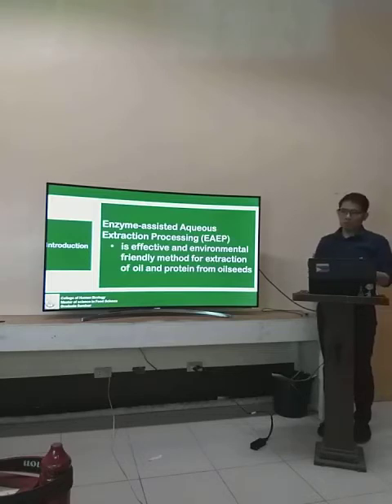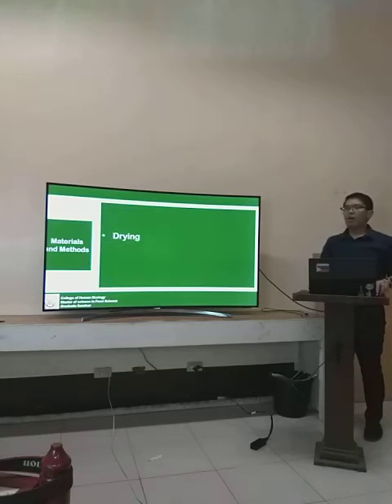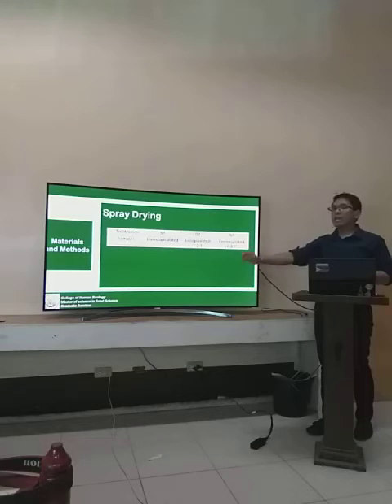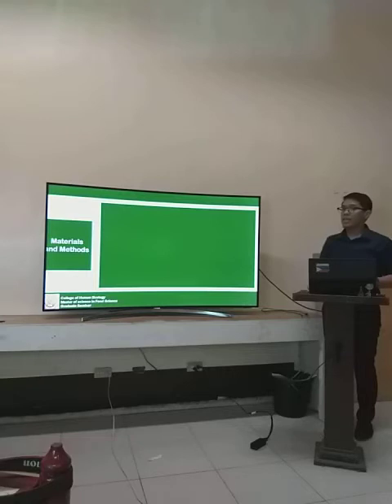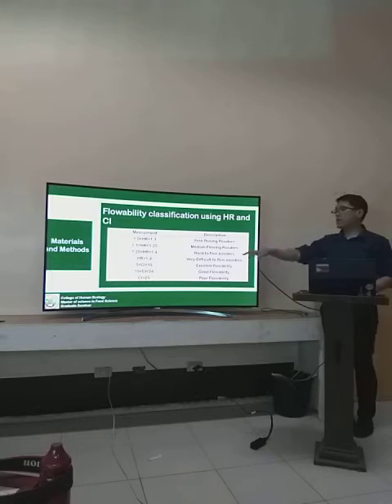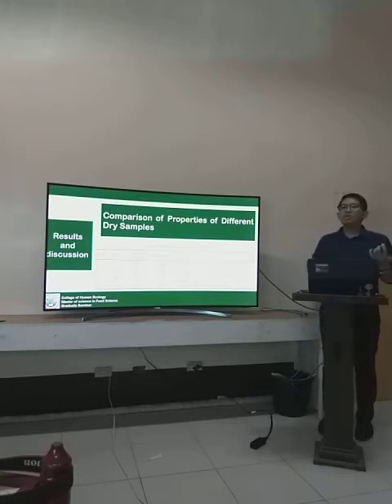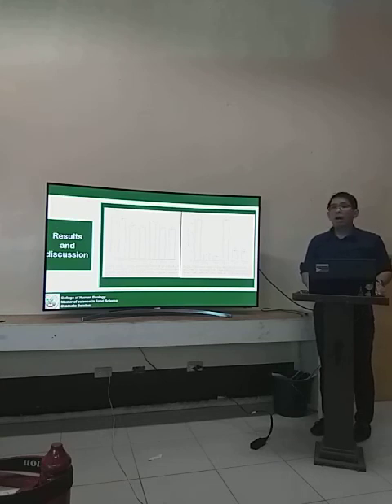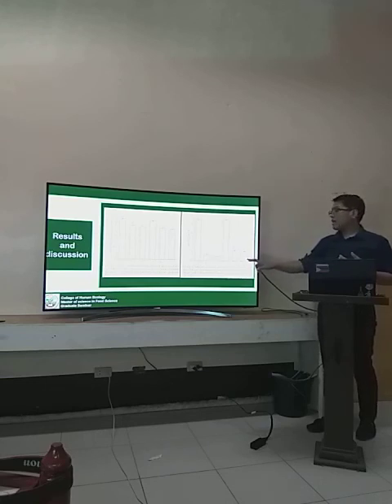Graduate Seminar presentation FS-299